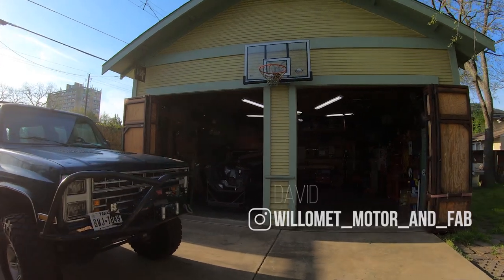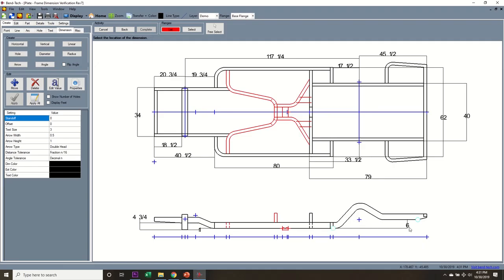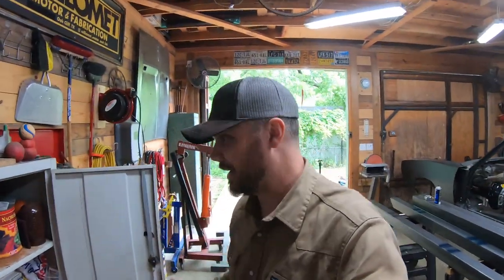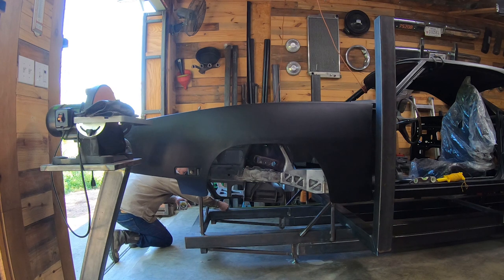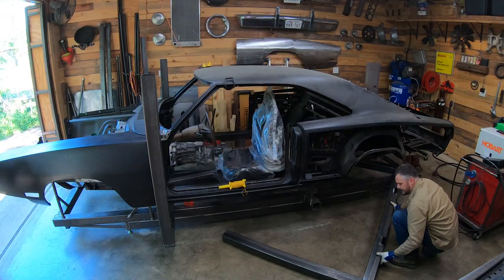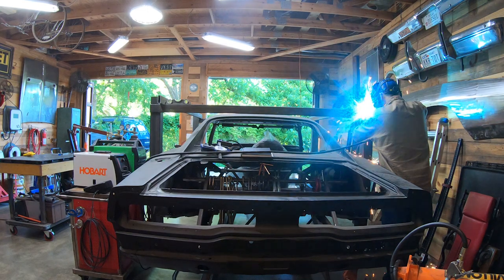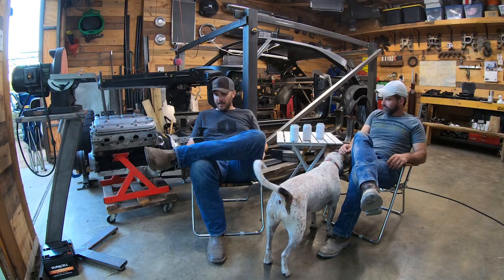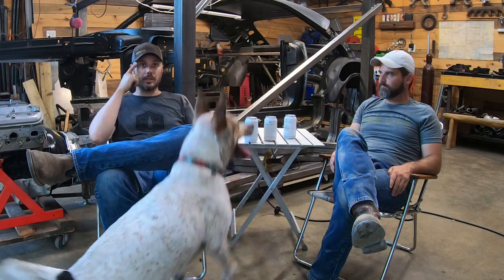Okay, Let's Go |1970 Dodge Charger 01| The Willomet Special | Pro-Touring Muscle, Built from Scratch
General Eisenhower said it best, “Okay, let’s go.”

The Willomet Charger is my biggest and most ambitious project to date.  This episode kicks it off.  To get the kind of performance handling I want, it meant designing and building a whole new chassis, and cutting out the old unibody.  For those with a decent bankroll, there are plenty of choices from the various high-end builders.  That’s not me, and so I set out to take the best ideas from each of them, and design my own frame that accommodates the setback powertrain, and gets the car setup for a much more rigid platform.  As with any large project, being thorough in preparation goes a long way.  We’re picking up with the car already locked down to a simple frame table I built, and a few pieces of the Rev1 frame still in place.  As you’ll find, I’m big on revision levels.

Stick around to the end for some Q&A from the TIG welding episode along with my buddy, Karl, of the Manhattan Project Beer company.

David

Links for some of the gear used in this episode:
Layout Fluid

The full Willomet shop of tested and approved gear:

play:
My Country, by Ben Bostick, via Artlist